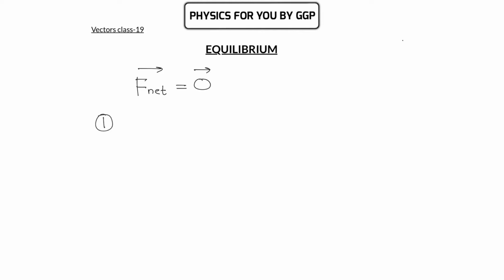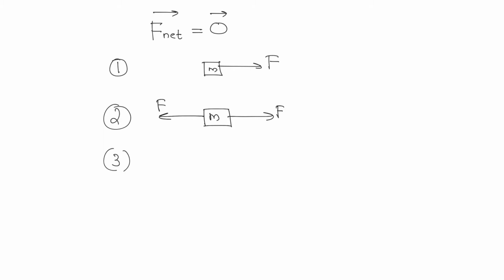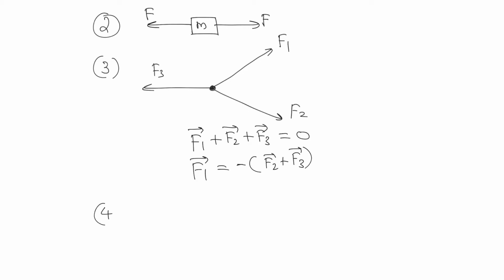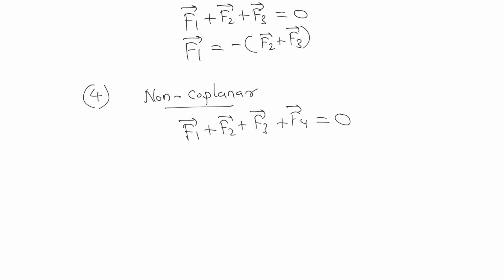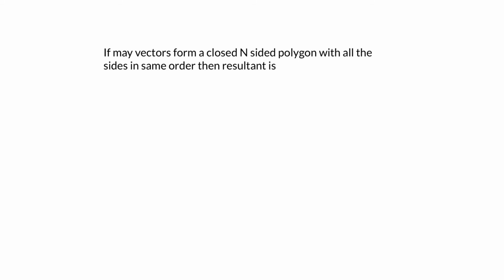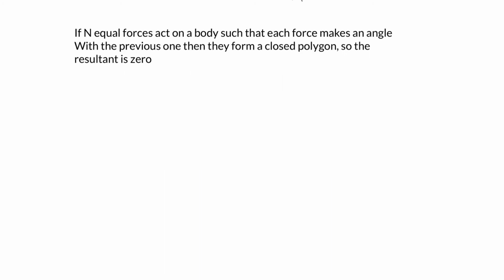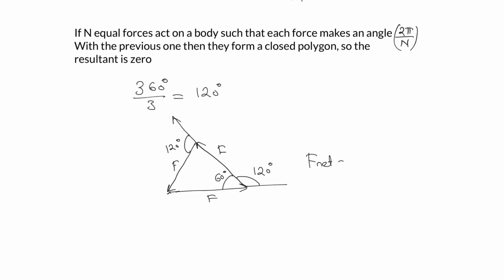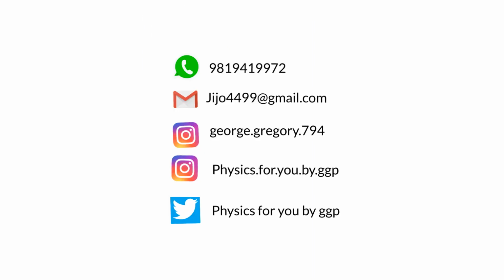IITJEE& NEET PHYSICS CLASS-43,VECTORS CLASS-19